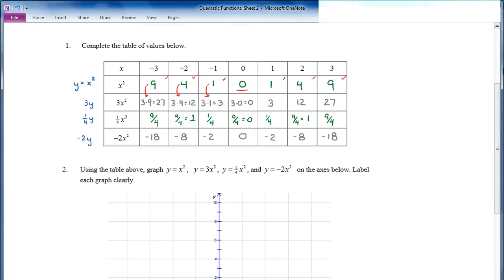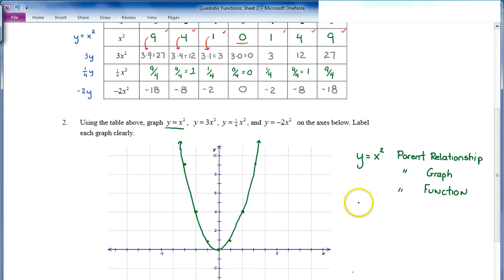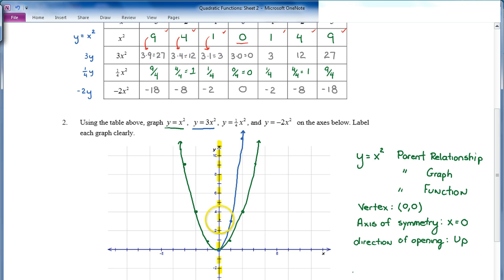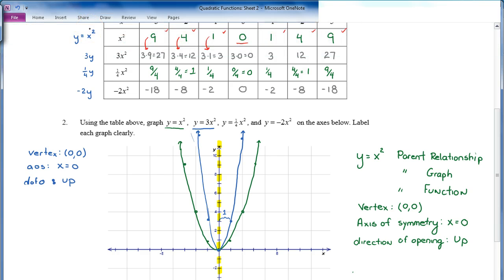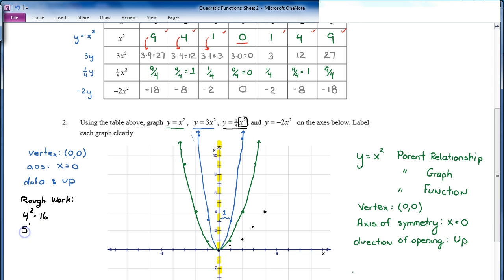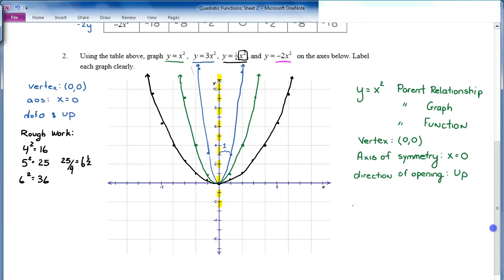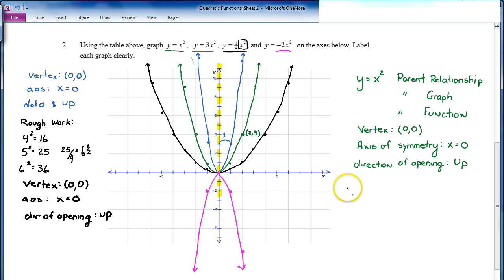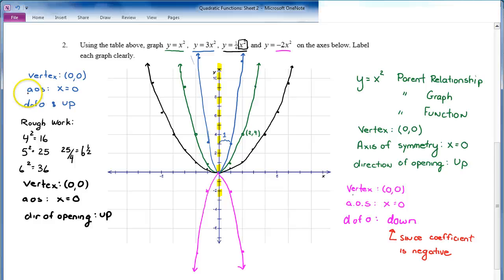Unit 6 - Graphing ax^2 Part 2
This video show how to graph a quadratic relationship of the form y = ax^2